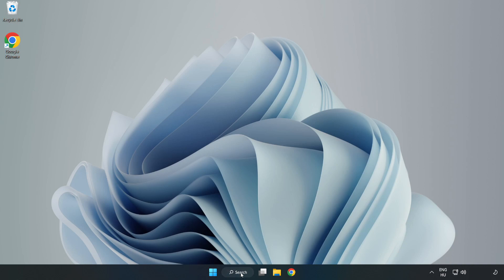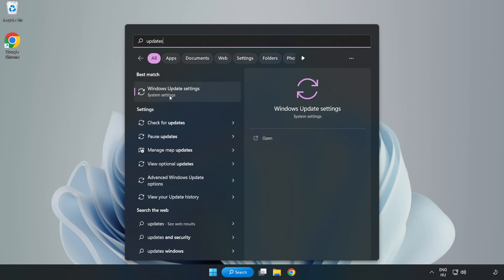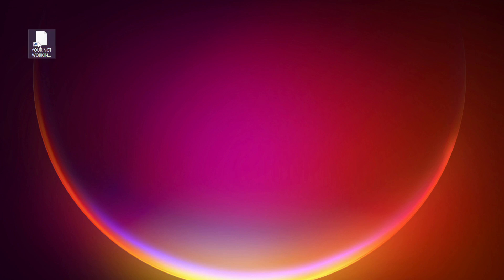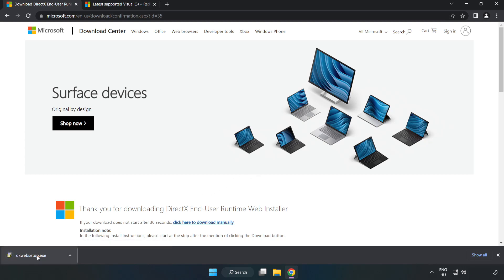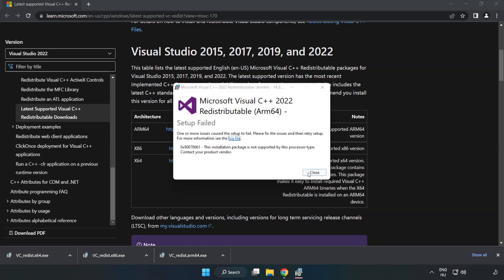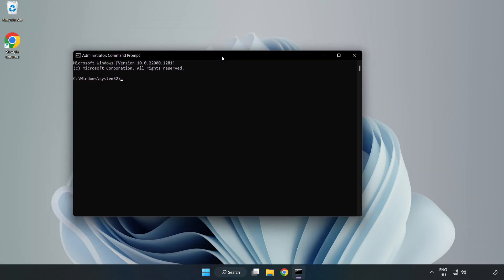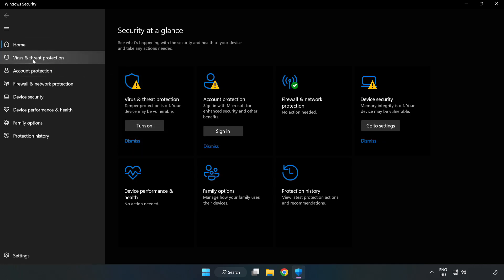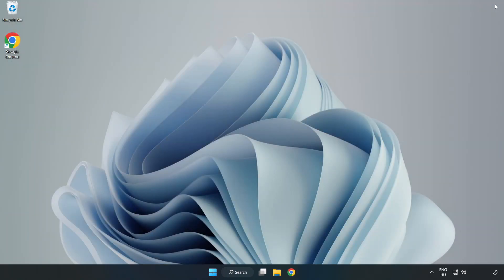FIX Call of Duty 2 Crashing, Not Launching, Freezing, Stuck, Black Screen & Errors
I'm going to show How to FIX Call of Duty 2 Crashing, Not Launching, Freezing, Stuck, Black Screen & Errors